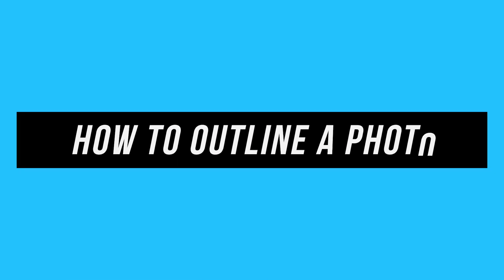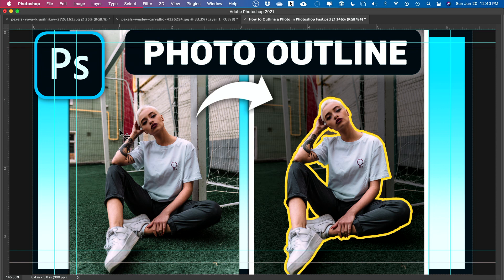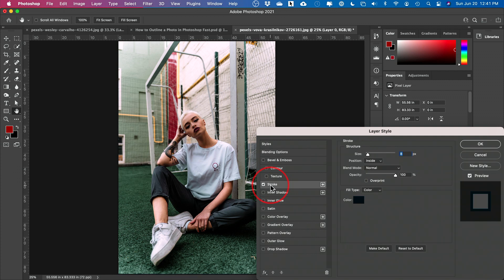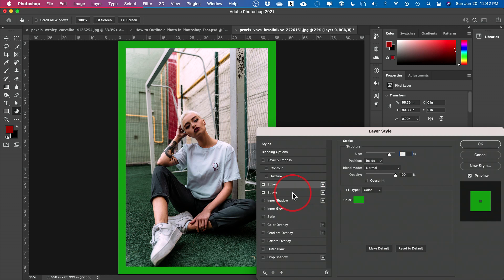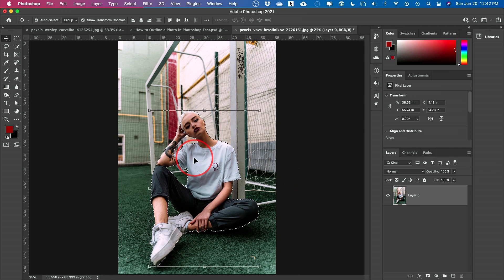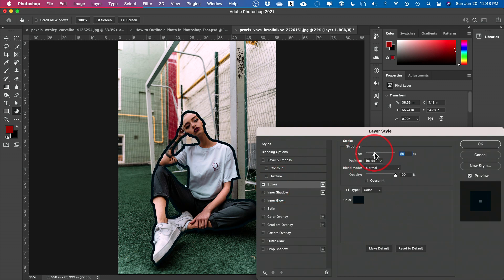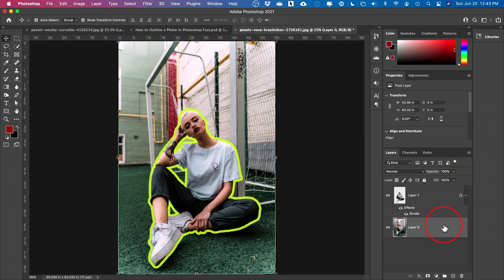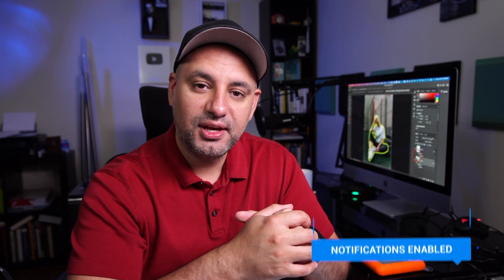How to Outline a Photo in Photoshop Fast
In this video, we’ll cover two ways to outline a photo in photoshop.  One is creating an outline just around a subject and the second option is creating an outline around the entire photo.

To create an outline for a subject in a photo, simply select your subject and create a new layer with that selection.

You can now add a layer style and use the stroke option.  Choose the color and size of the stroke and you are all set.

To add an outline to a photo that works as a border, simply choose the stroke layer effect and choose the inside setting.